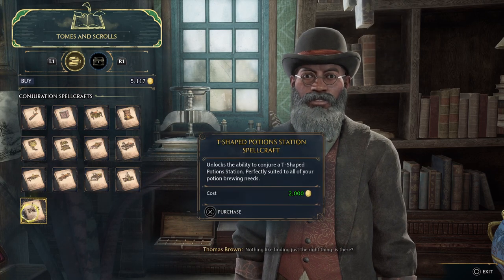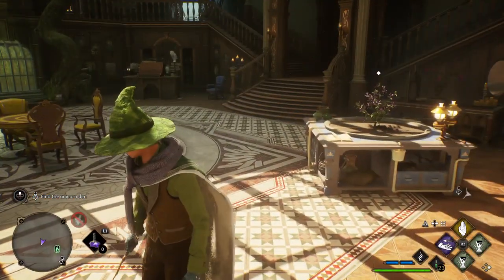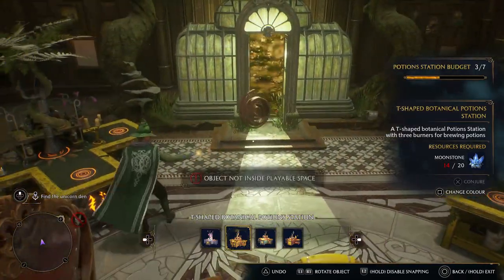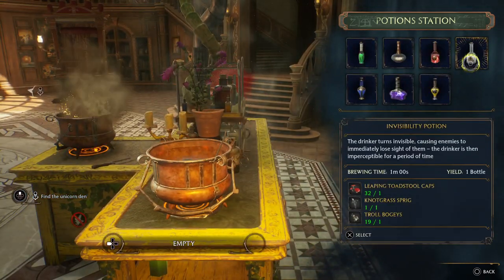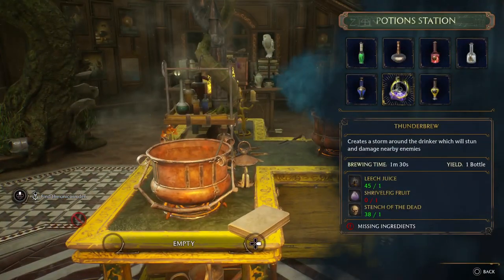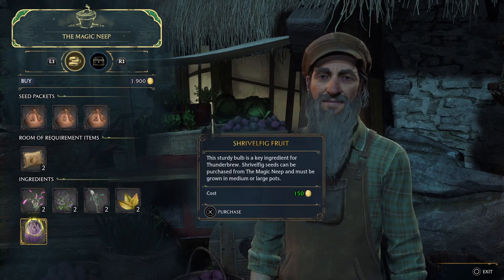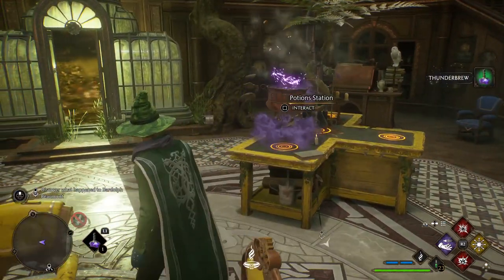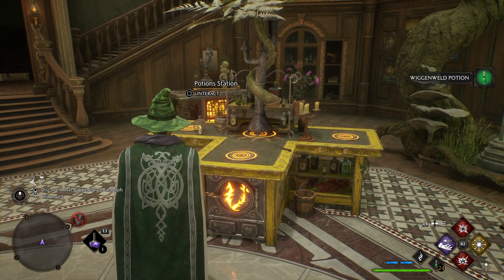Hogwarts Legacy - Going Through The Potions Trophy Guide (Hogwarts Going Through The Potions Guide)